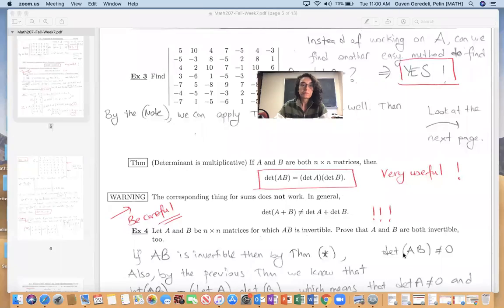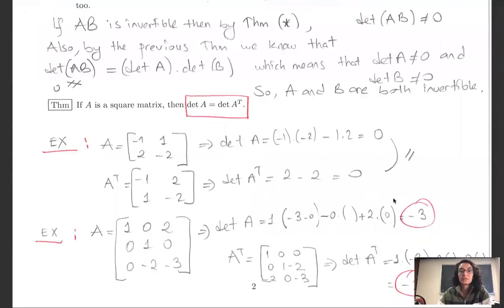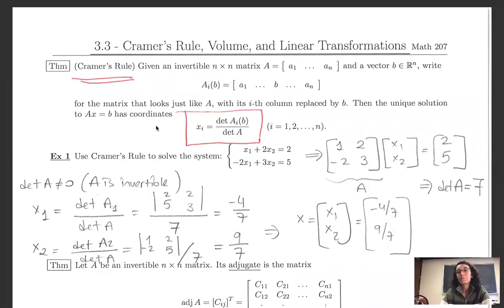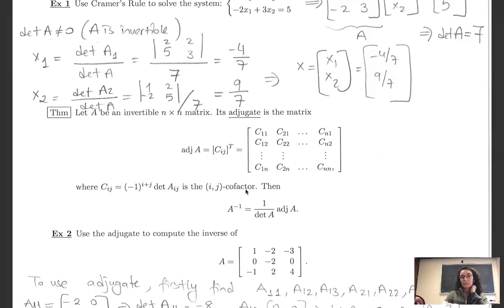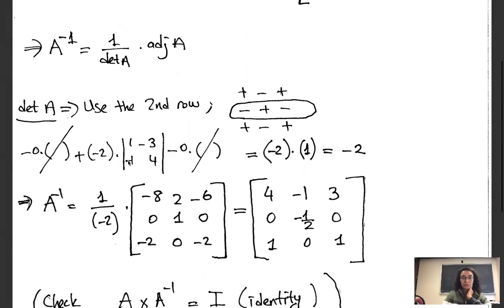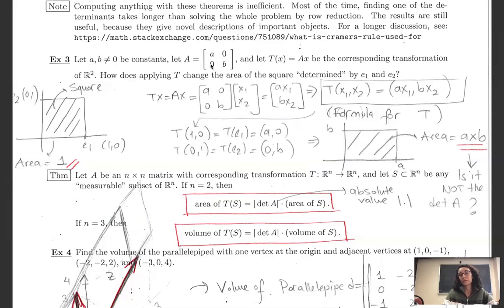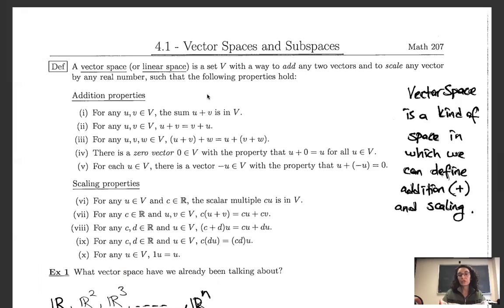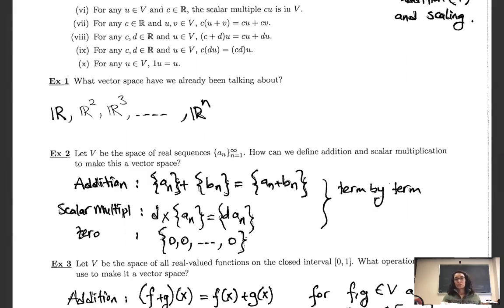Linear Algebra: Determinants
Lecture material delivered by Pelin G. Geredeli, PhD.